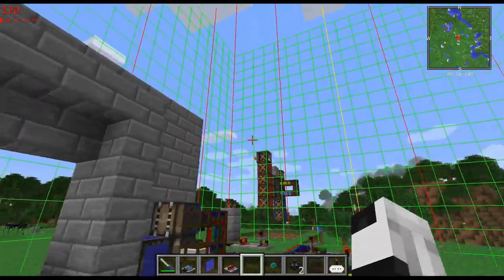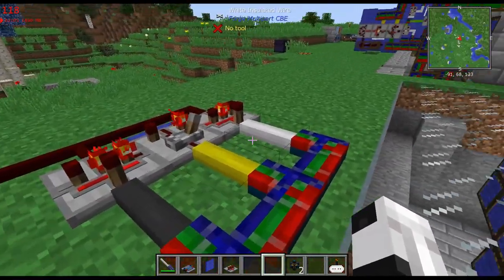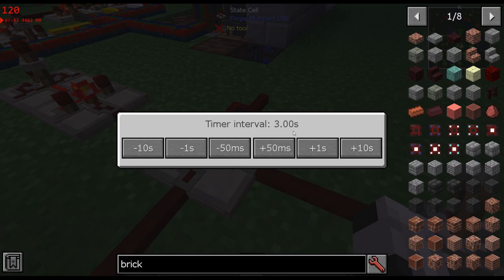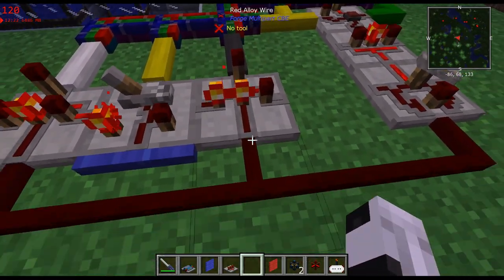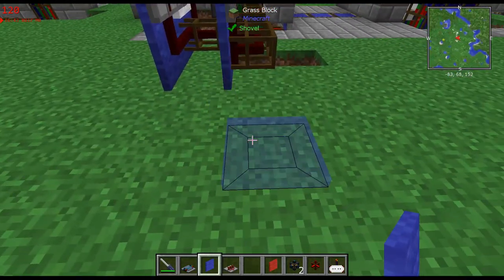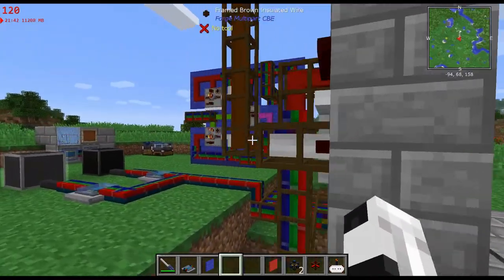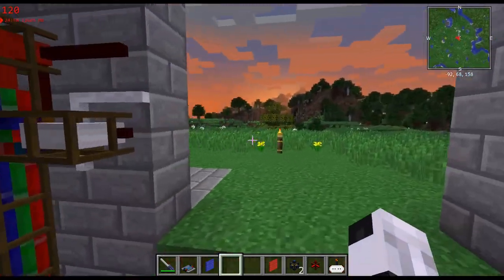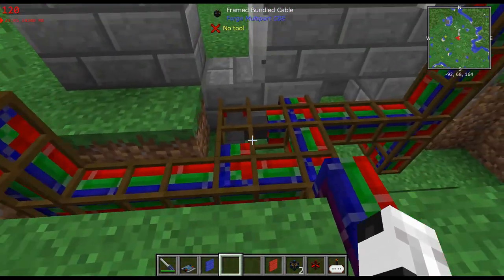Project Red Logic & Frames Part 1 (also shows Combination lock)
Some does and dont with Logic & Frames from Project red

You will Need FTB Ultimate Reloaded V1.6.0-MC1.12.2-Forge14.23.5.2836 from Twitch app

Combination lock @ 19:36